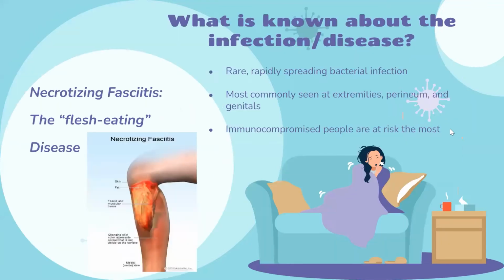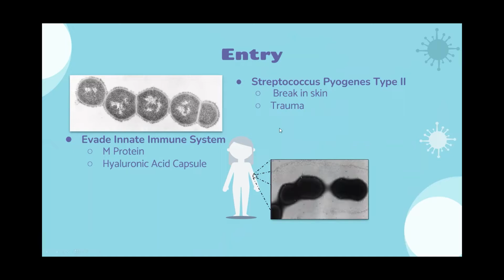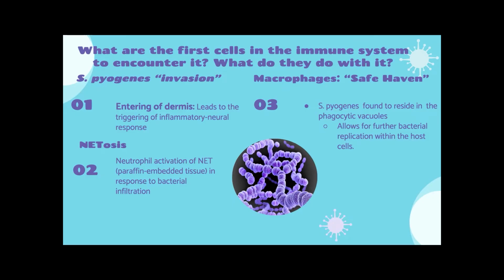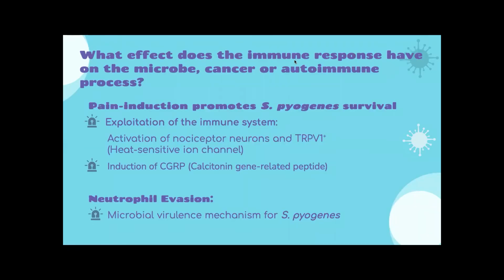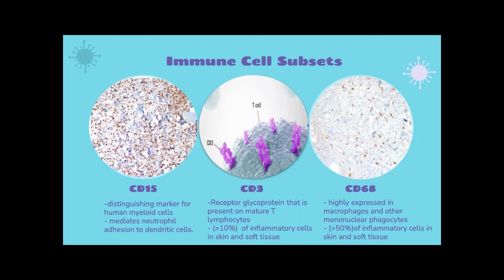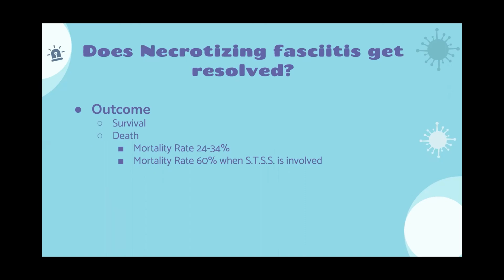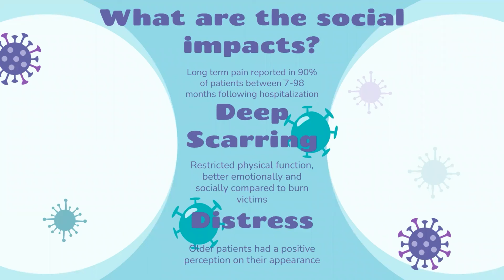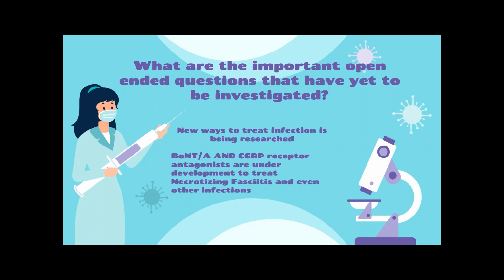Group 11 Necrotizing Fasciitis